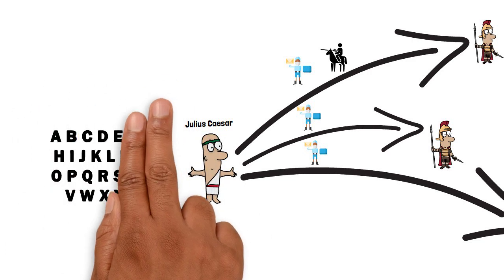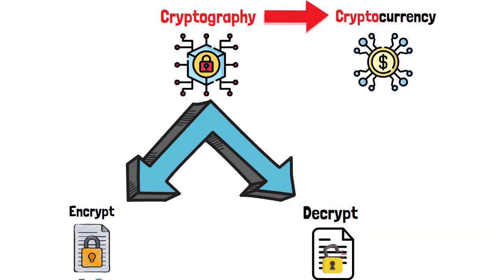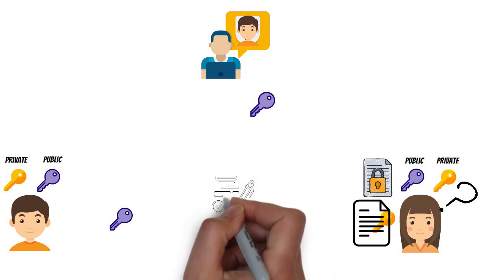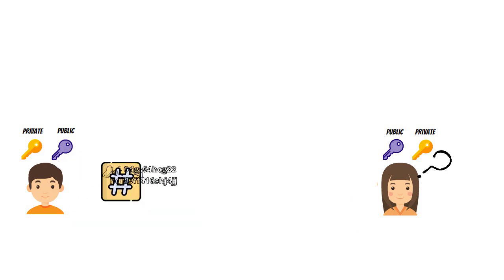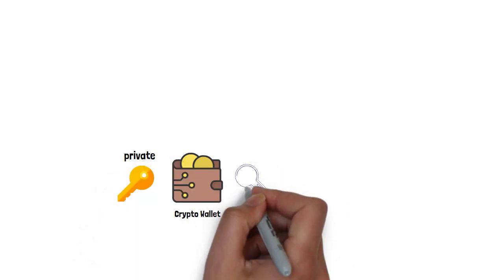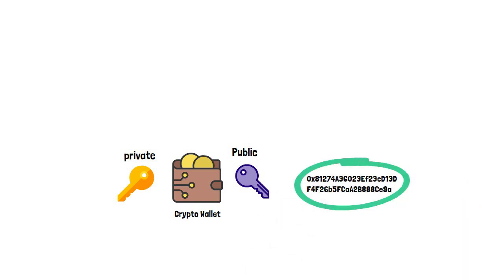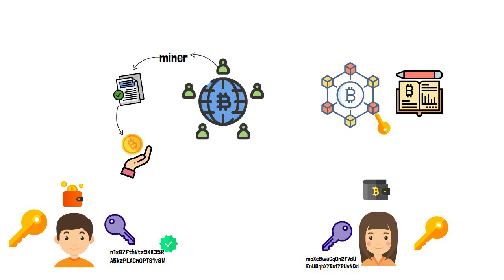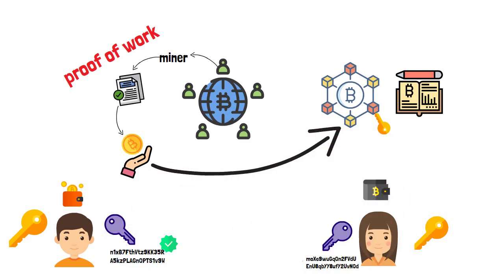What Is Cryprography? (Public Key Encryption + Cryptocurrency)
Cryptography is the science of secret writing. It has always been used to encrypt information. Today, thanks to the innovation of public key Encryption, cryptography can be used in all information exchanges on the internet (cryptocurrency, registration, log in ...)